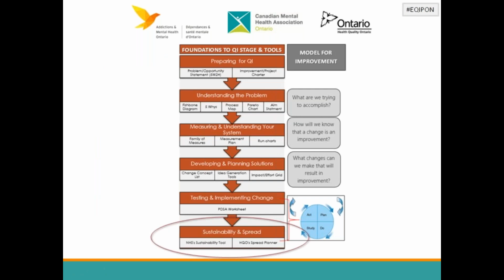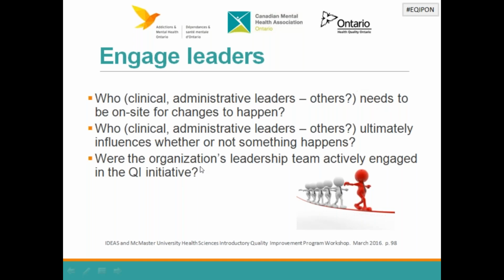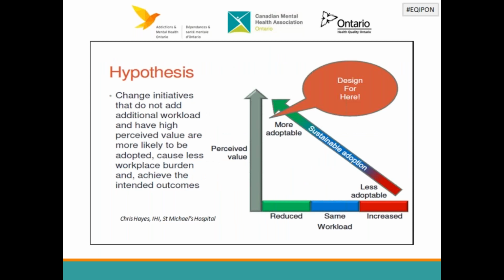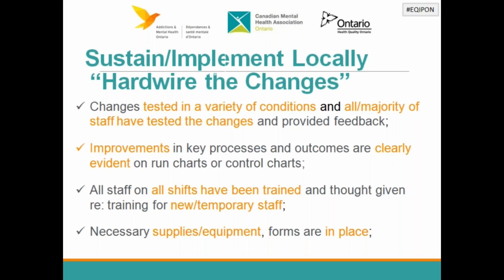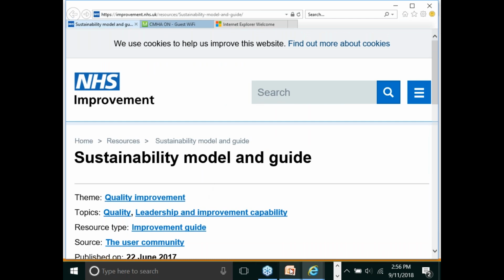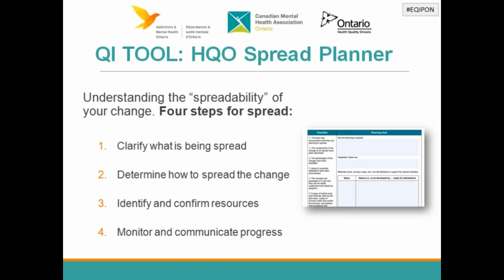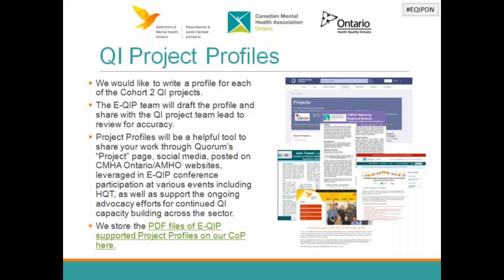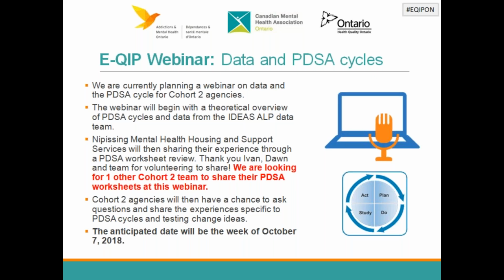Sustainability and Spread Webinar for Cohort 2 agencies